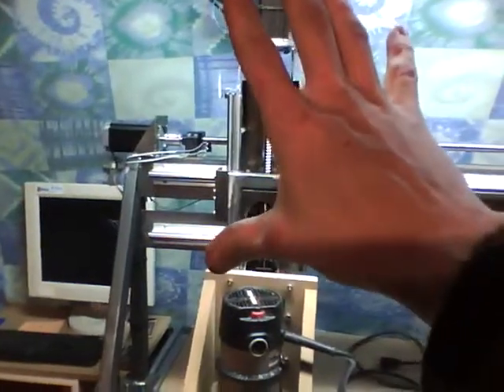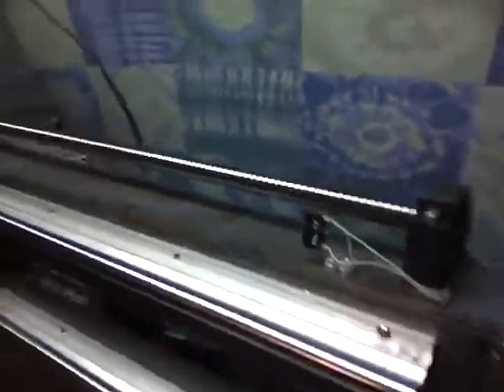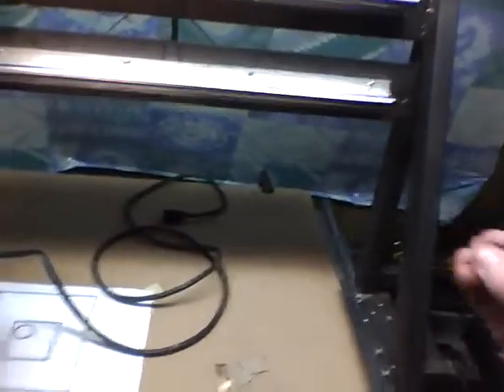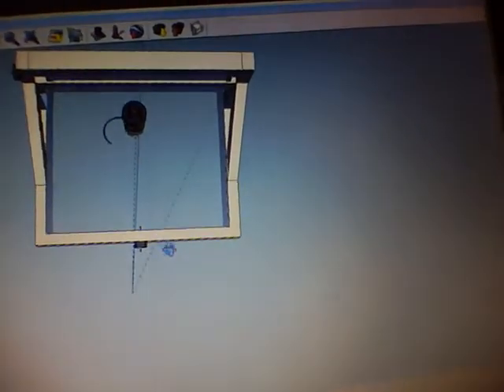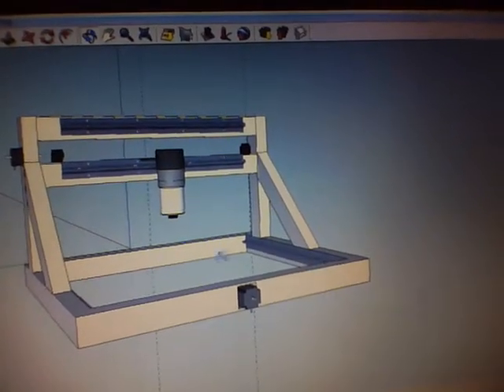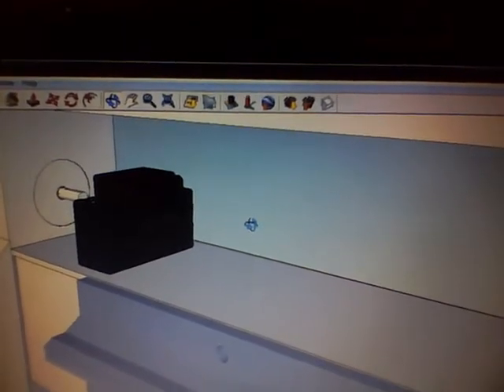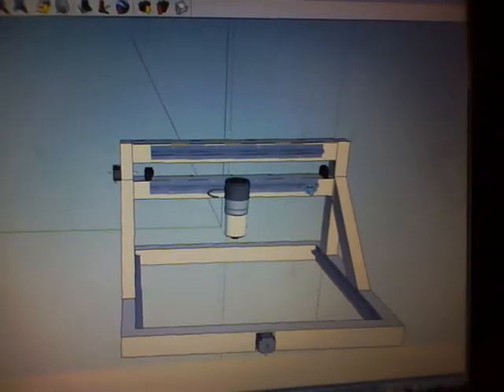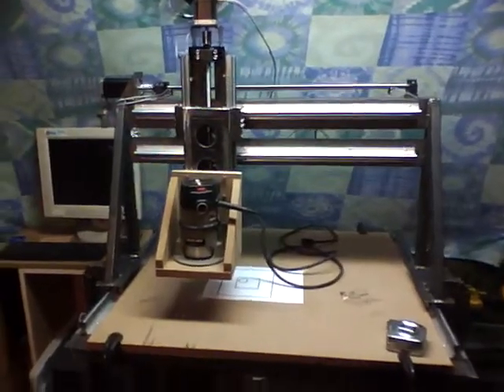CNC Project Day 11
Total Rebuild. Yup, I am starting over from scratch...